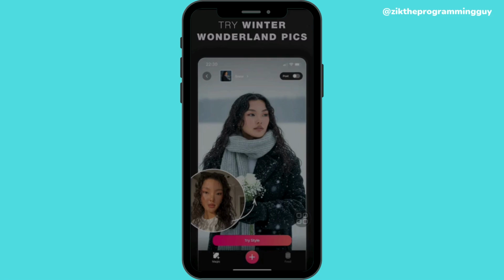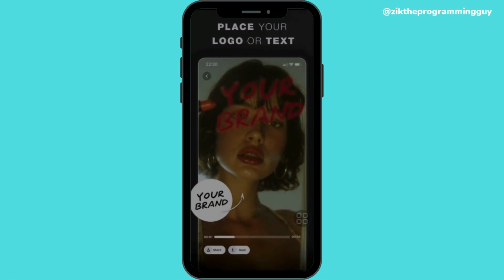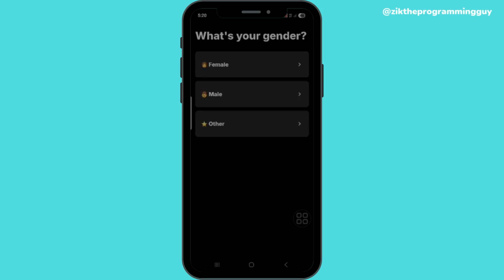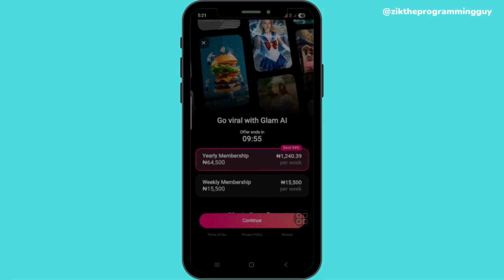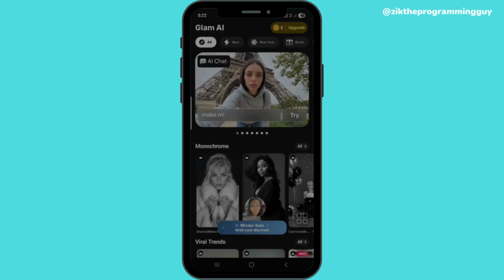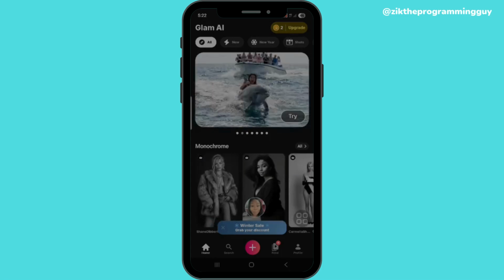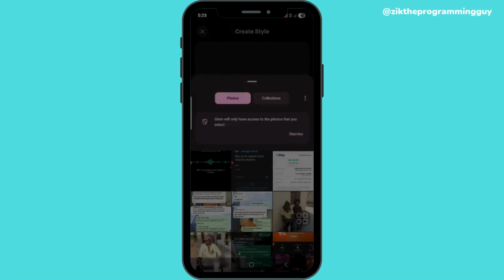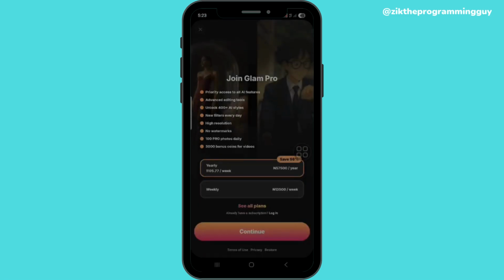How to Use Glam AI App - Full Guide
Want to create stunning beauty looks using AI? In this video, I’ll show you how to use the Glam AI app step by step, from setup to creating amazing results in minutes!